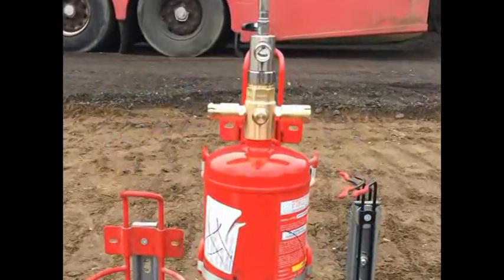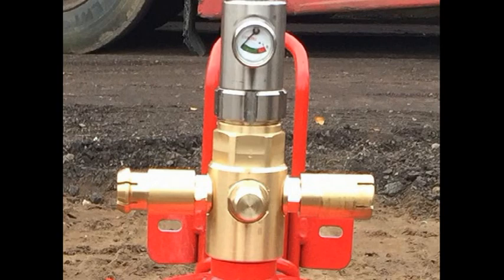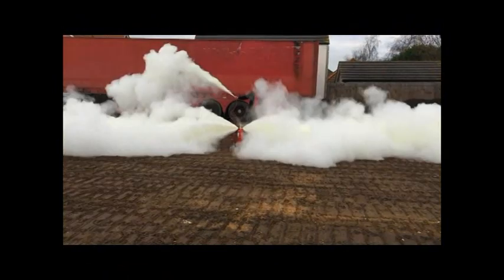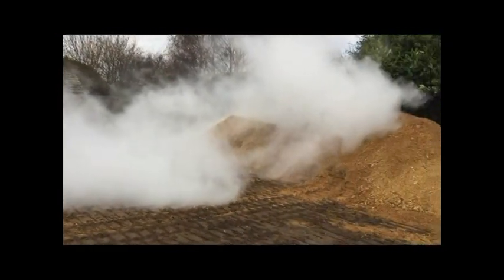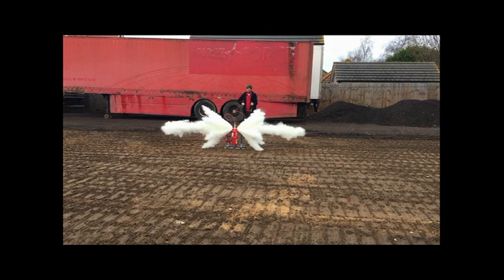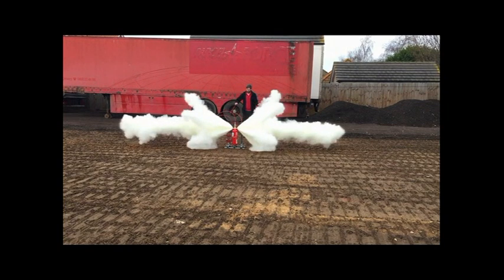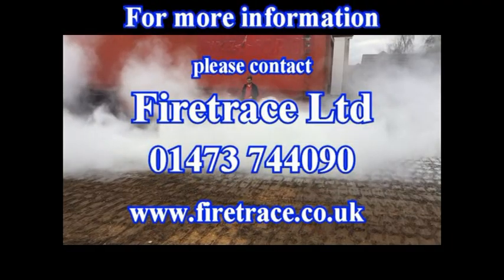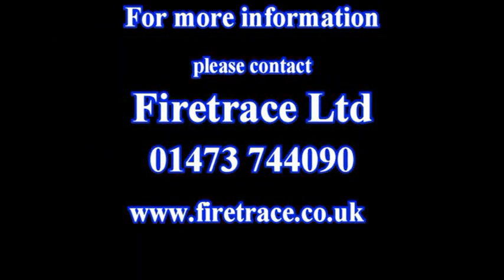Firetrace Automatic Fire Suppression System extinguishes Fire in a JCB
See here how the Firetrace Powder Automatic Fire Suppression System extinguishes a fire in a JCB.